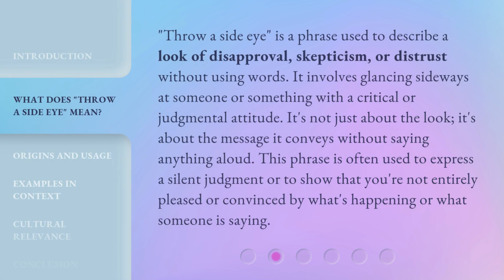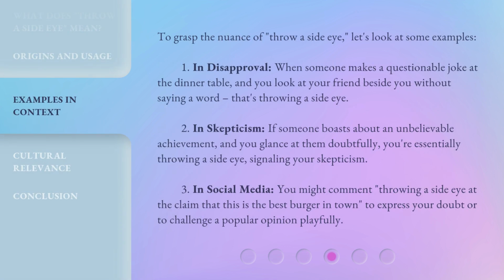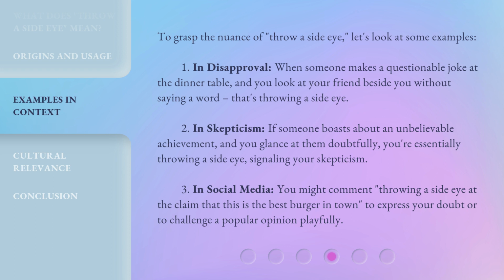Understanding the Nuance: "Throw a Side Eye"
Unlocking the Meaning: Decoding 'Throw a Side Eye' • Discover the hidden meaning behind the popular phrase 'Throw a Side Eye' and learn how to use it effectively in everyday conversations. Unravel the nuances and subtle gestures that convey this sassy and subtle expression. Don't miss out on mastering the art of 'Throwing a Side Eye'!

00:00 • Introduction - Understanding the Nuance: "Throw a Side Eye"
00:35 • What Does "Throw a Side Eye" Mean?
01:08 • Origins and Usage
01:38 • Examples in Context
02:22 • Cultural Relevance